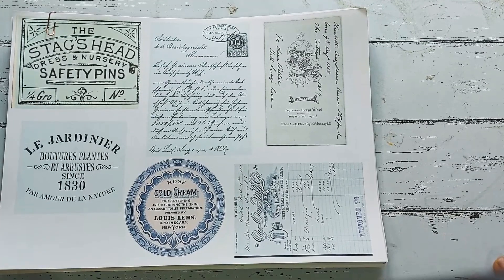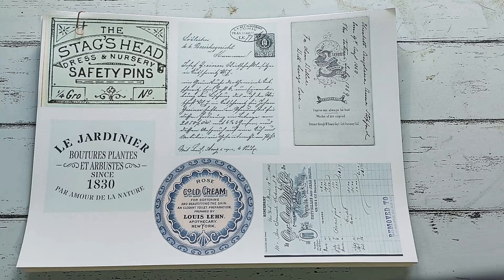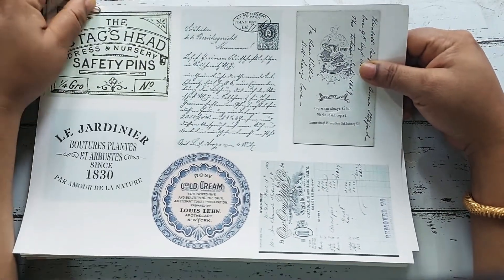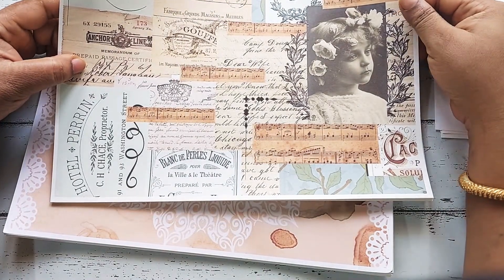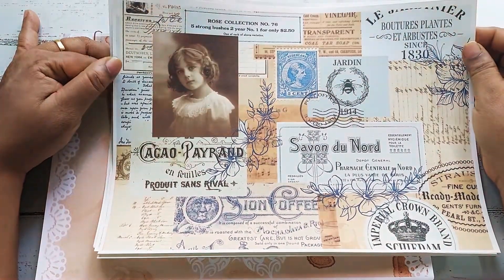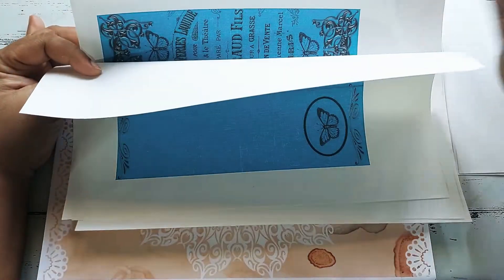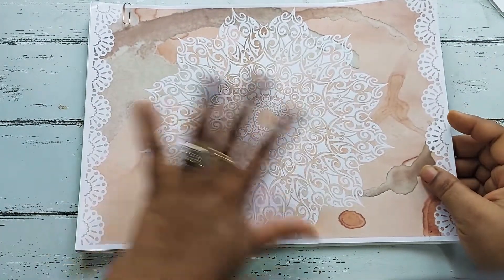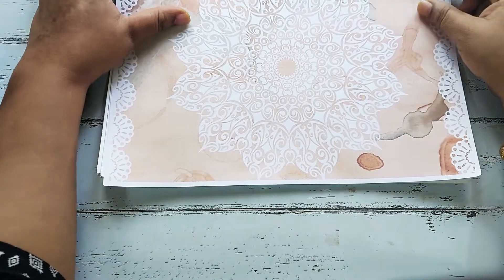Vintage Blues, a masterboard collage kit with ephemera and Dyed Papers : Etsy Update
Hello,these are new digital kits available in my etsy shop.

***VINTAGE BLUES:

***DYED PAPER WITH LACE

 Yellow and orange fussy cut flowers:

Sepia Masterboard Collage :

BOTANICALGRUNGE:
Hi there ,this a detailed view into the new label kits available in my shop,every thing will be listed below.

Vintage Script Labels:

Vintage Floral Labels:

Vintage Butterfly Labels:

Collage Sheets (1):

Collage sheets (2):

Collage Sheets(3):

Collage Sheets (4)

Collage Sheets (5)

Fussy cut Flowers (blue and purple):

Fussy cut Flowers(Pink  and Red):

@BLUE GRASS JOURNALS

 VINTAGE ORNATE LABELS :

**I need all the support  I can get, so